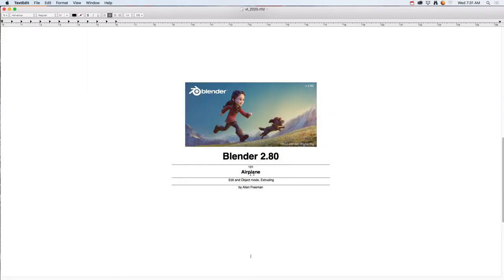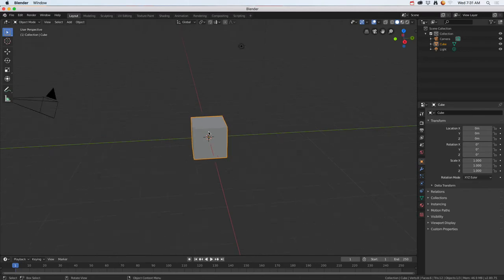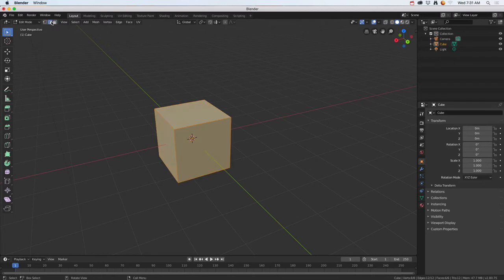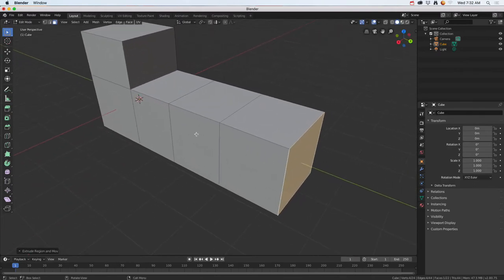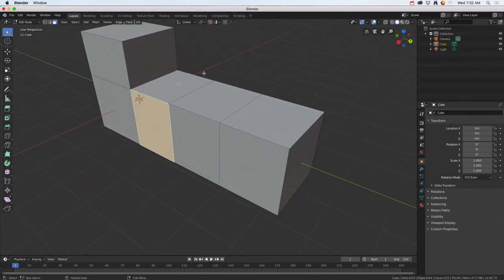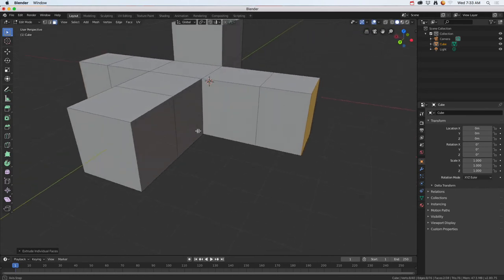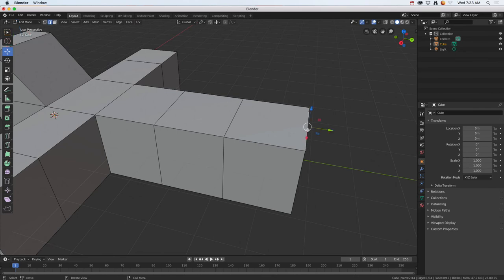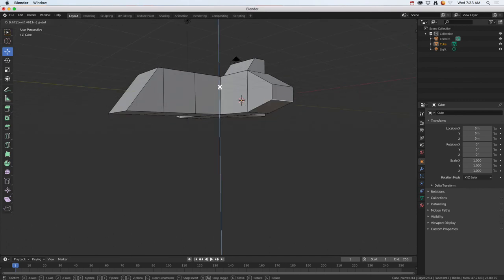Blender: Modeling an airplane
Basic modeling and extruding in Blender.